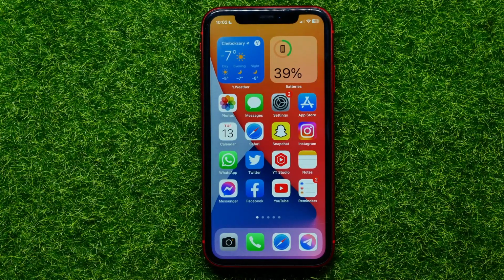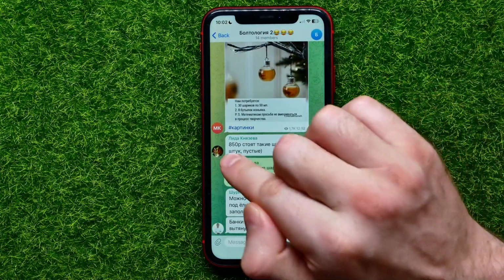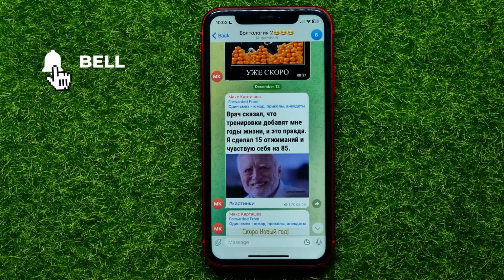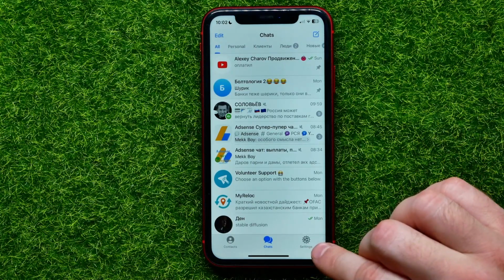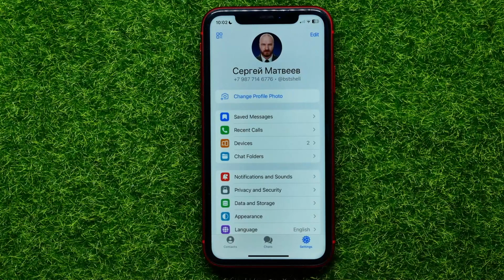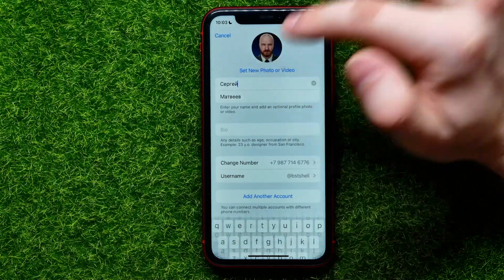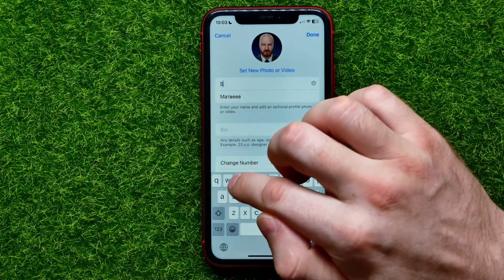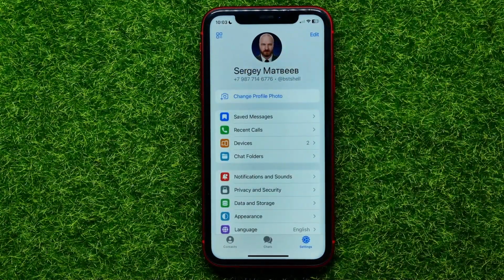How To Change Name on Telegram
If you are looking for a video about how to change name on telegram, here it is!
In this video I will show you how to change your name on telegram. Be sure to watch the video to the very end.
You will learn how to change telegram name. That's easy and simple to do from your phone.